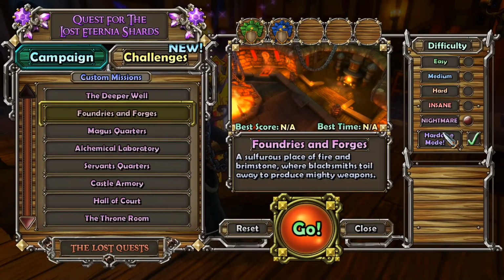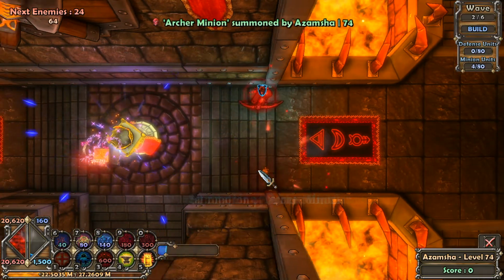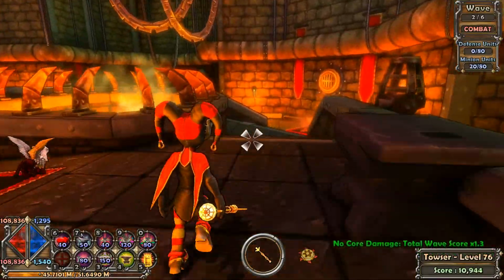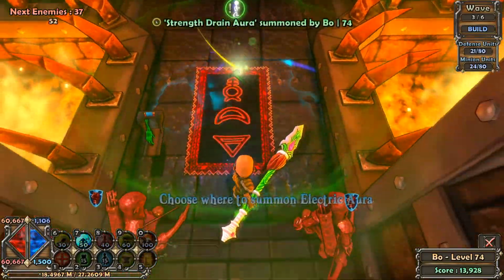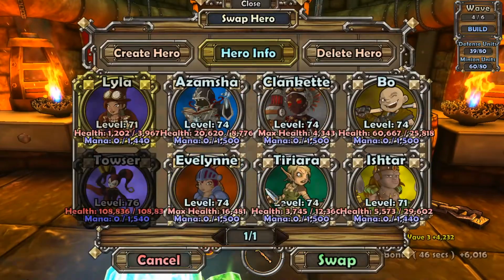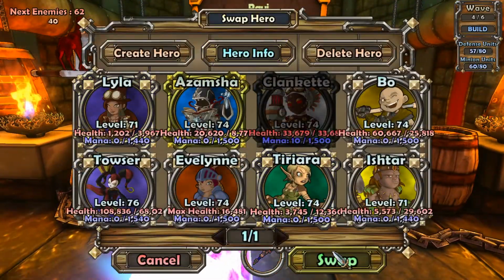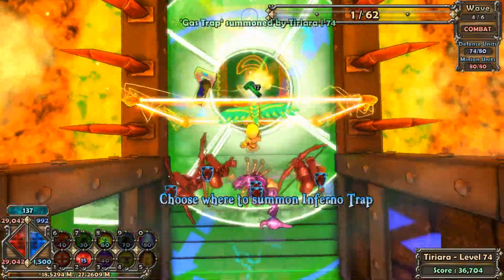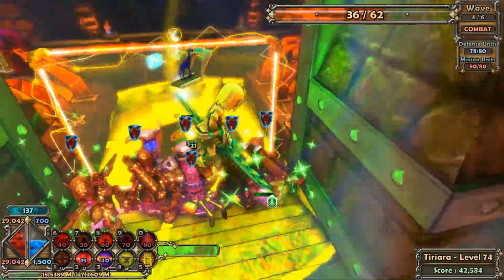Dungeon Defenders How to Defend! Foundries and Forges!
This is another Ep of how to defend, Hope it helps!